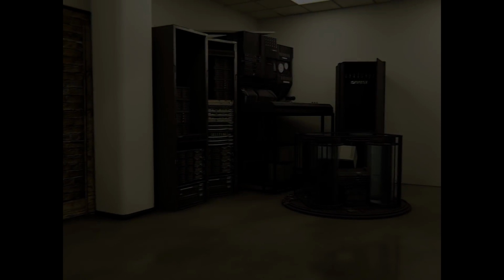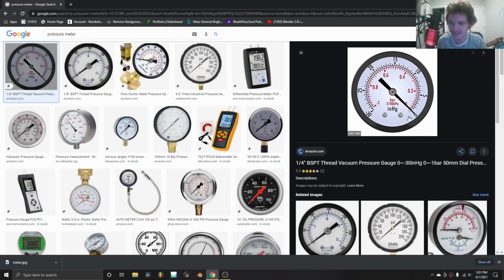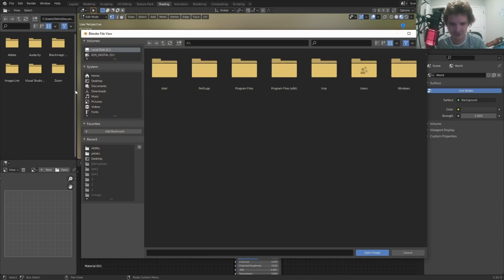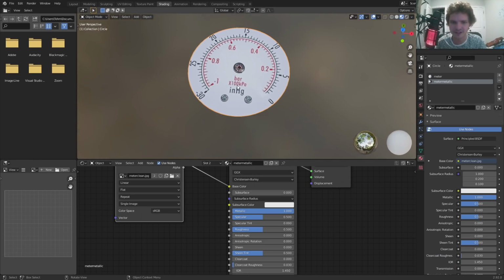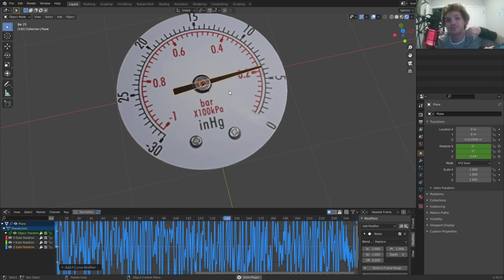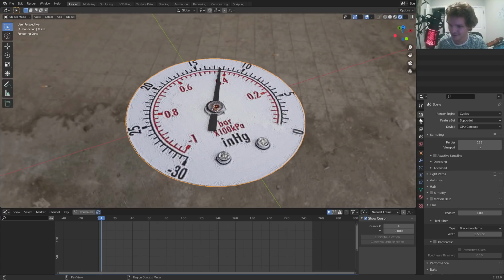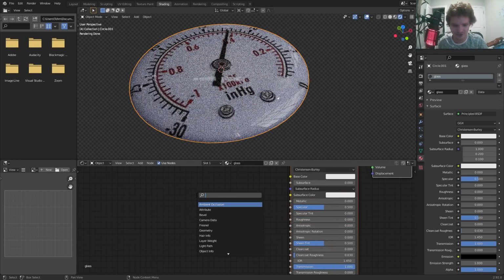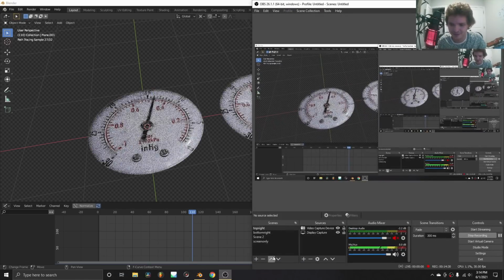Fancy Meters! - Blender